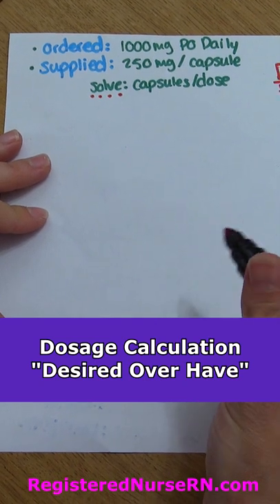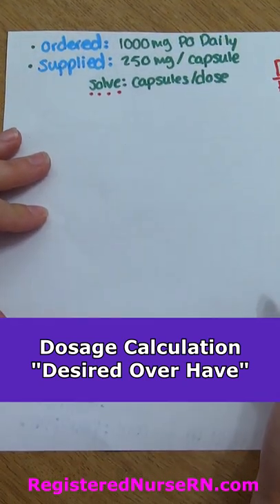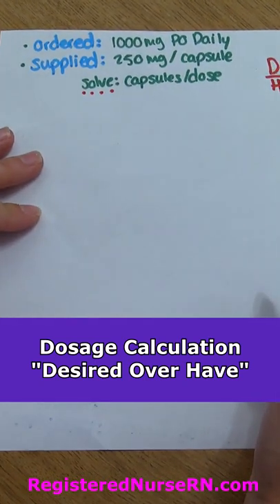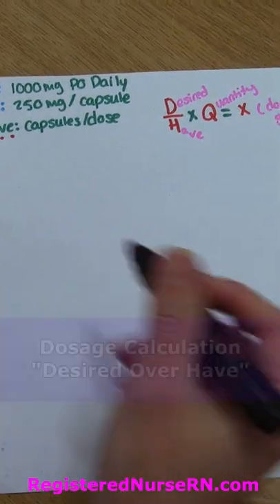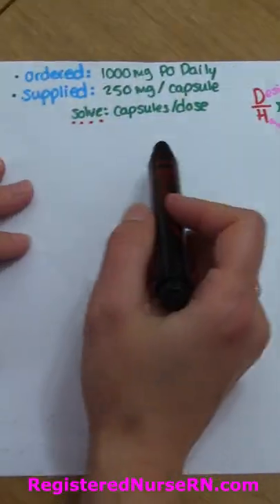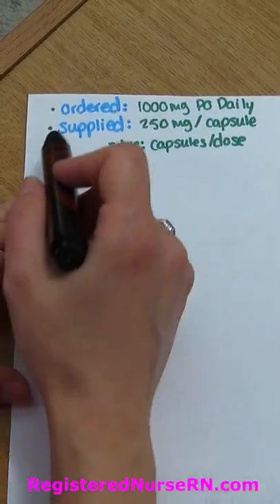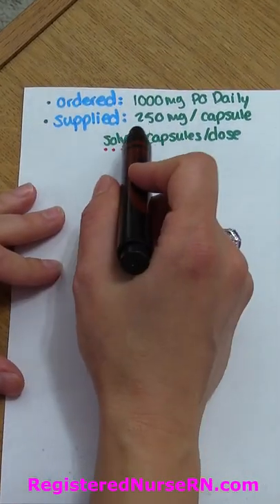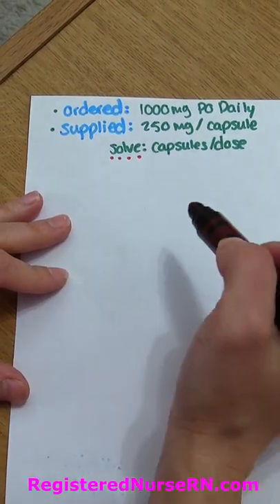Dosage Calculation Using Desired Over Have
Dosage calculation problem using the "desired over have" formula method...YouTube style.

In this short video, Nurse Sarah demonstrates how to solve a dosage calculation problem using the desired over have formula method.

There are other ways to solve dosage calculations, such as dimensional analysis or the ratio proportion method.